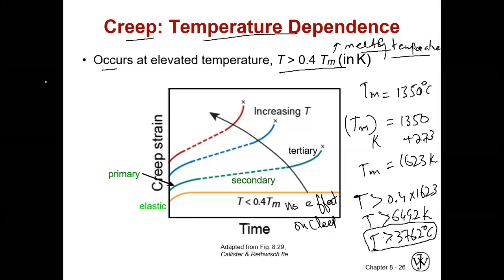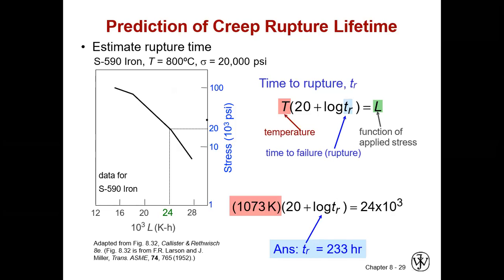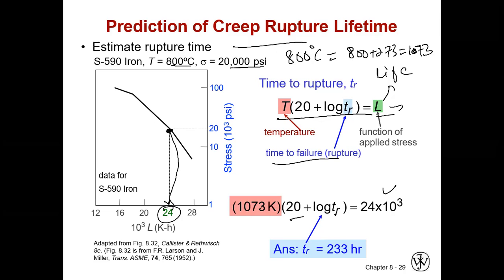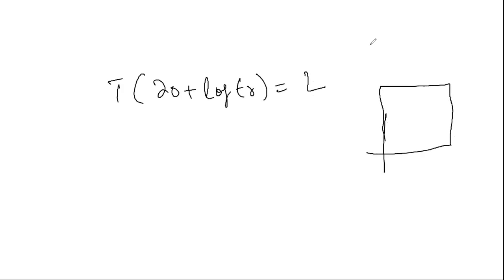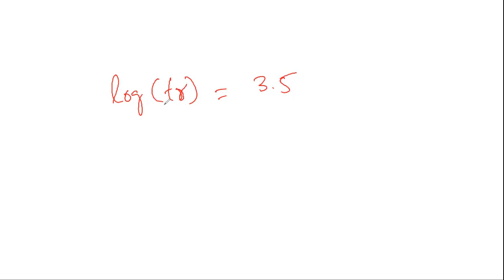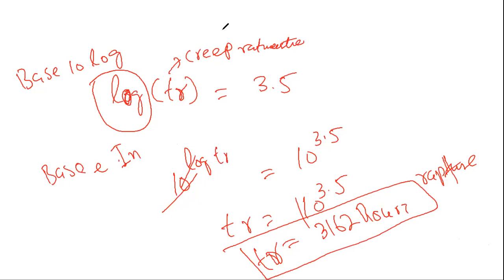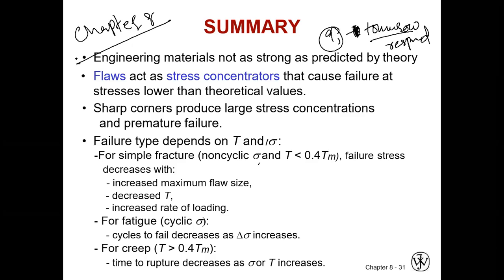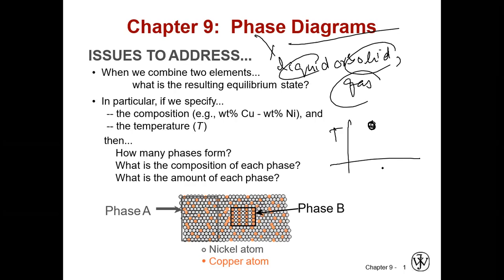Chapter 8. Fatigue loadings and creep(PARTII)